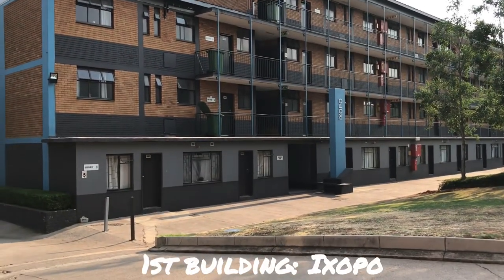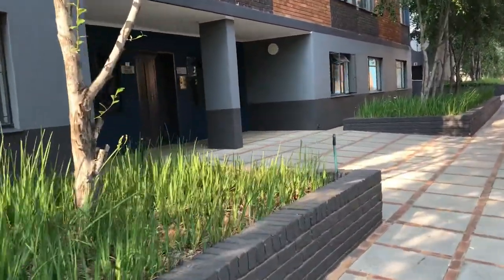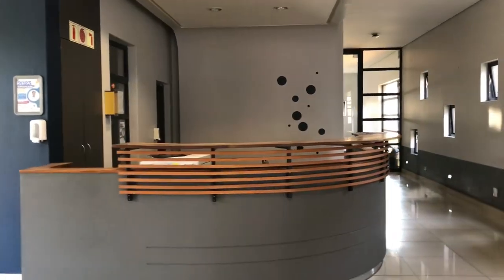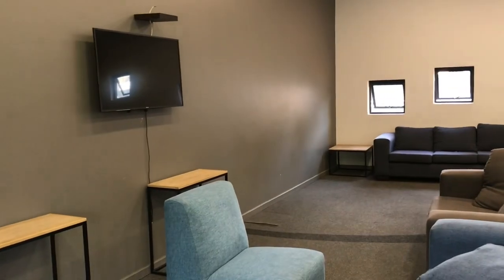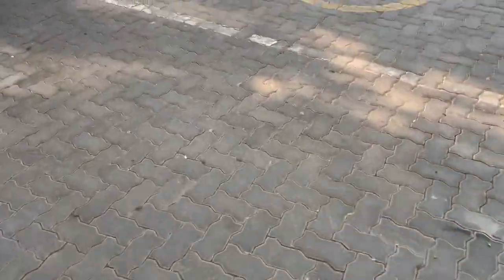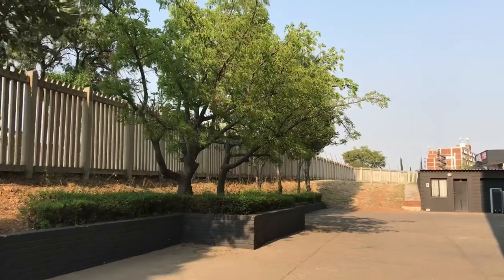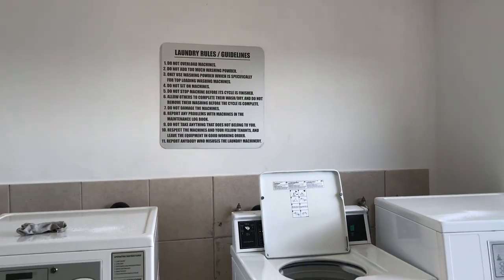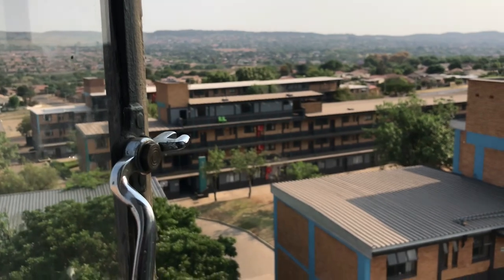Res Tour || TUT residence || Respublica || South African YouTuber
Hey guys 🤍

West City is a TUT residence located in Pretoria West ,15 minutes from TUT and it is a mixed gender residence. I hope you enjoy the tour.